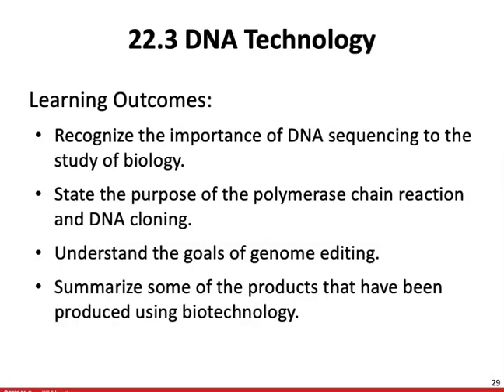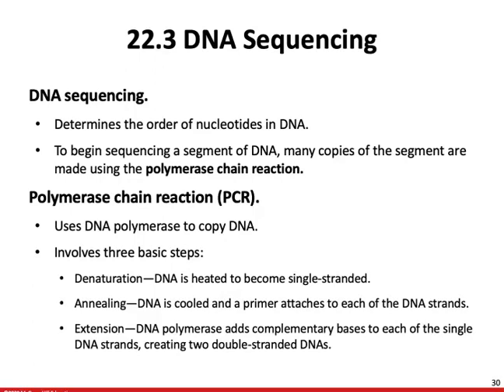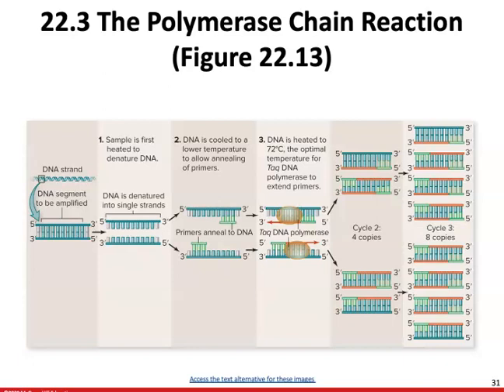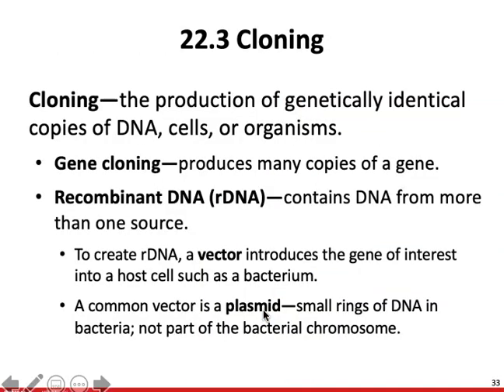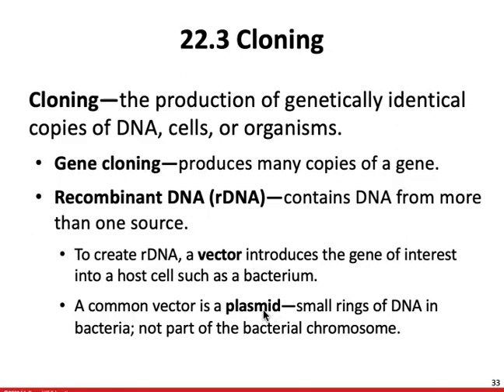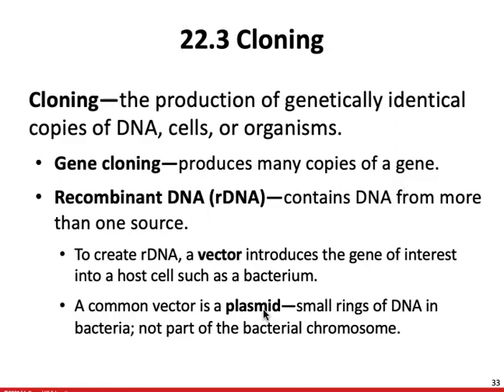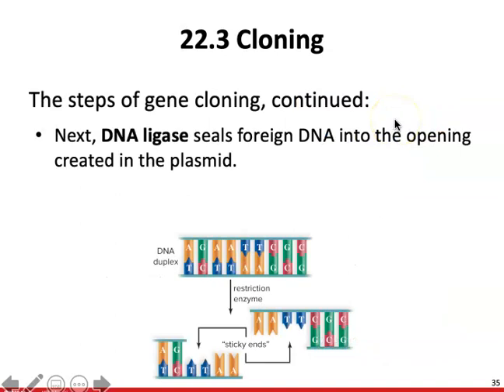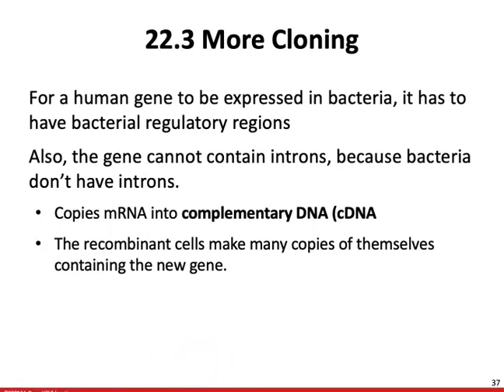22.3 DNA Technology